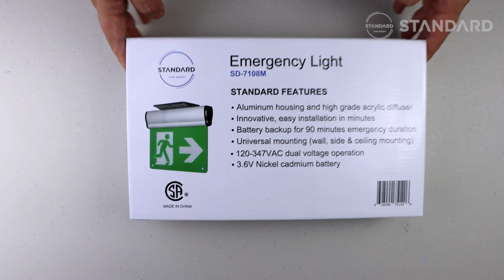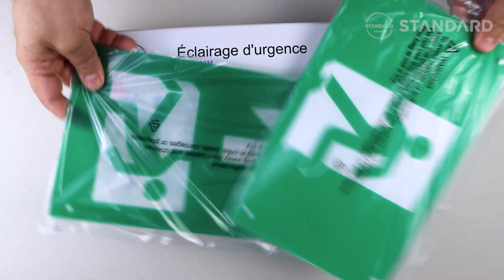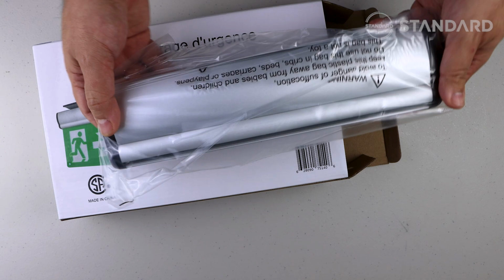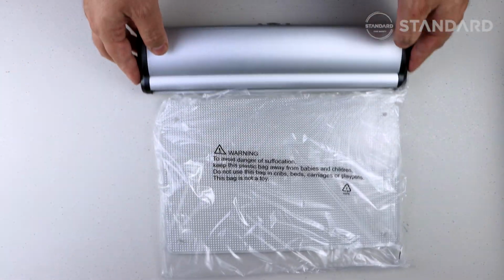Edge-Lit Running Man Sign - SD-7108M - Standard Fire Safety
The Edge-Lit Running Man Sign, SD-7108M, is a long-life, high-intensity LED light. It can be installed on the wall or ceiling with single or double face option. It comes with a 4.8 Volts NiCad battery.

Standard Fire Safety supplies you with a full range of robust fire alarm and safety devices with the best price and some of the best warranties in the market. We provide an array of fire and security products that include emergency light, batteries, access control systems, intercoms, document boxes and much more.

Our products include a variety of innovative technologies that makes them unique and more efficient. Get the service and support that you deserve. Our representatives and technicians are readily available to answer your questions.

Standard Fire Safety International Inc.